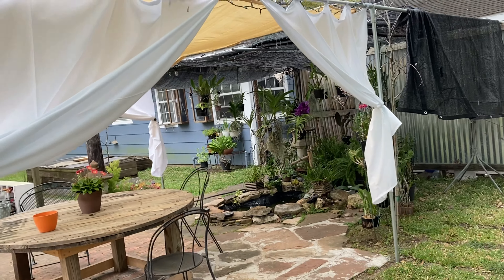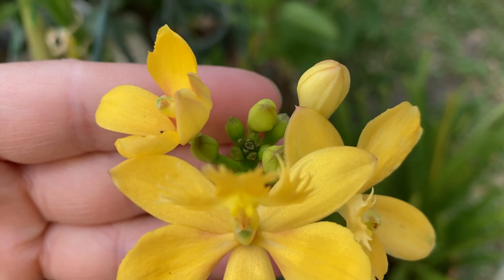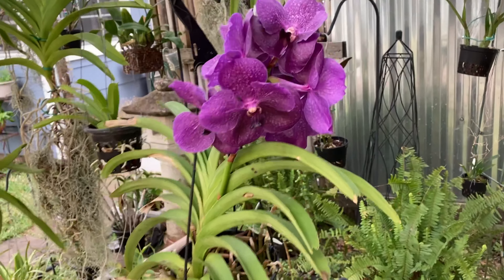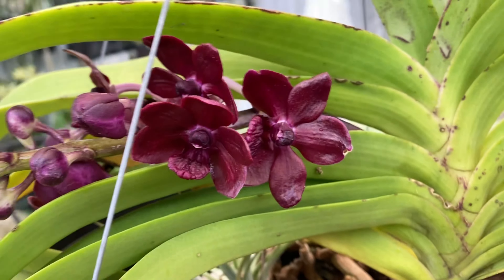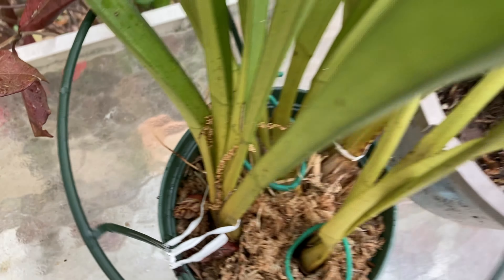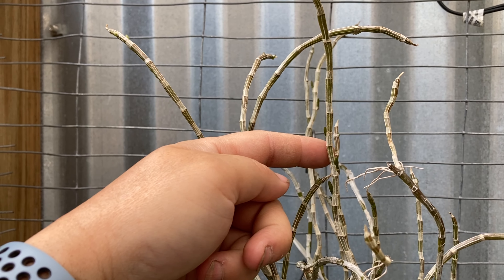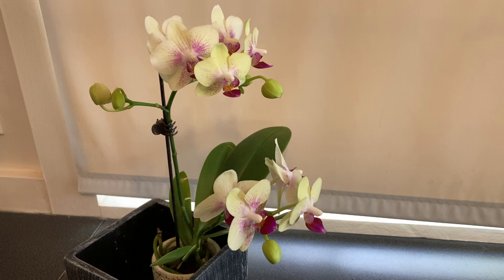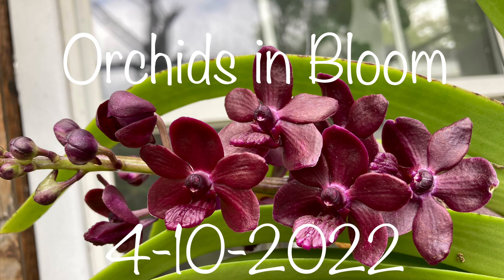Orchids in Bloom 4-10-22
Orchids in bloom, spike, or in bud 4-10-22
Epi Pacific Amarillo x Epi Pacific Challenge
No ID den phalaenopsis
Den. Blue Twinkle
Den. Genting Royal
V. Fuch's Delight Blue x  V.  Dr. Anek
Vandachostylis Tubtim Siam ‘Thavat’
Den. Daeng #280
Maxillaria tenuifolia
Den aphyllum
Den loddigesii
Several mini phals
Onc.  Tsiku Marguerite
Den. Royal Chip

Fertilizers:J R Peters Jacks Classic 30-10-10 Orchid Special Fertilizer
CalMag: General Hydroponics CALiMAGic 1-0-0
Seaweed: Maxicrop Soluble Seaweed Powder 0-0-17
Slow release fertilizer: Osmocote Smart-Release Plant Food Plus Outdoor & Indoor
Sprayer: Battery operated - CRAFTSMAN  1-Gallon Handheld Sprayer

Let me know what you would like to see more of